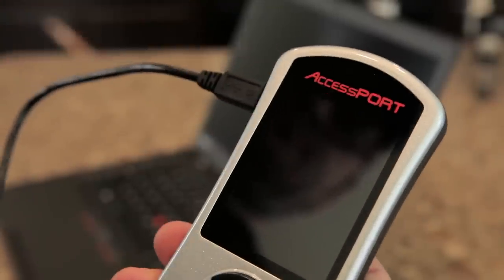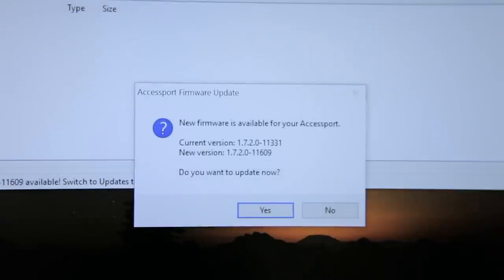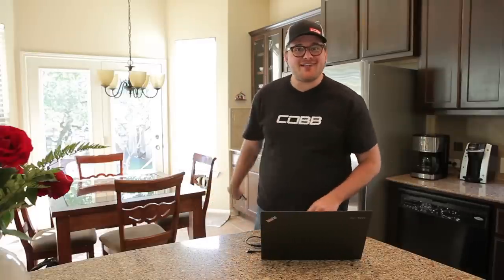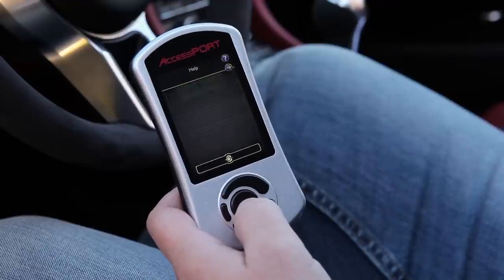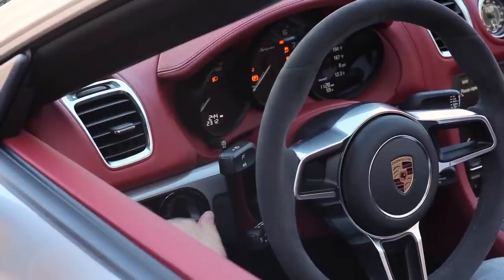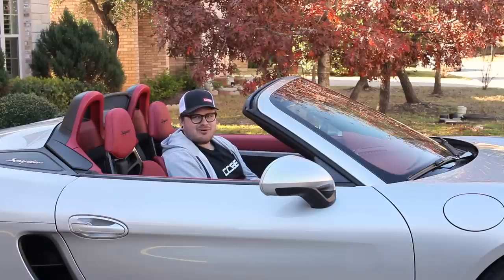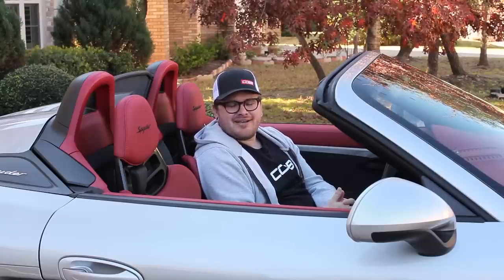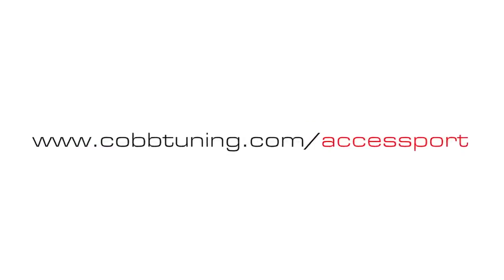COBB Tuning - The ease of updating your Accessport!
You've got your Accessport and love using it!  In this video we show you how EASY it is to update it's firmware as well as updating the tune on your car!